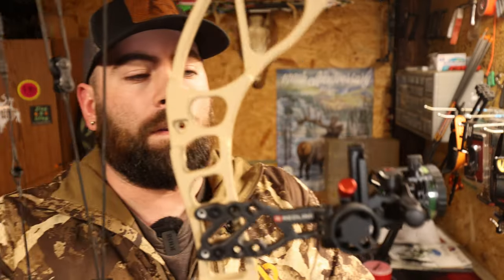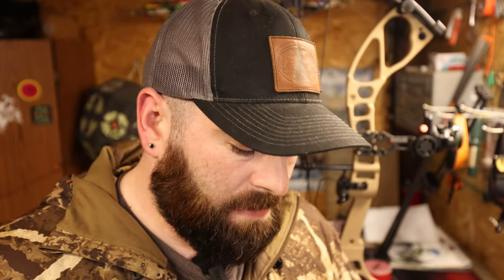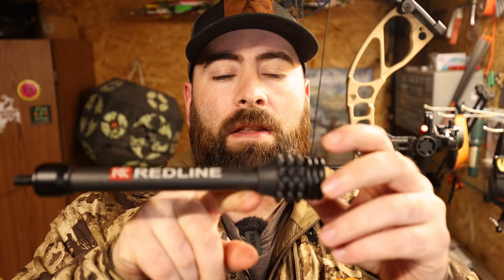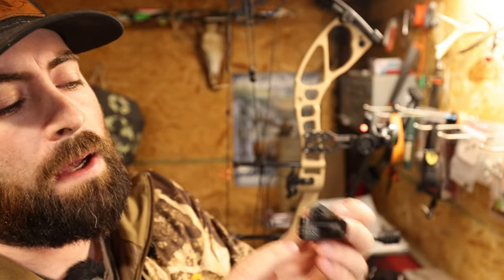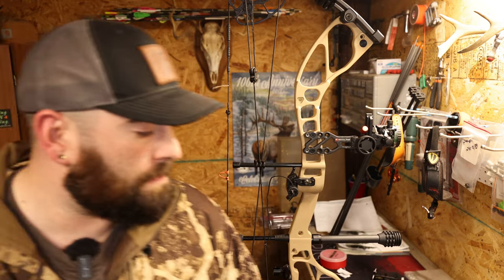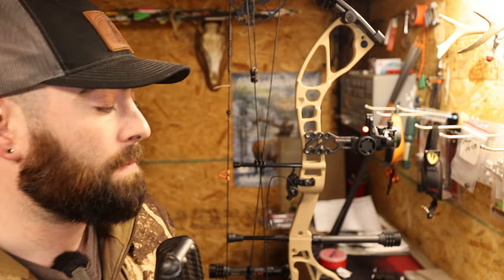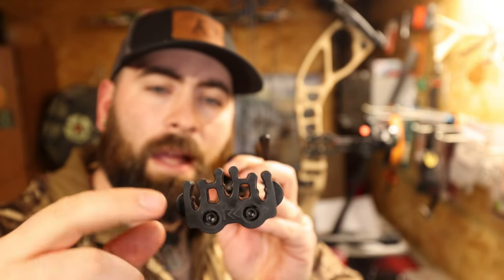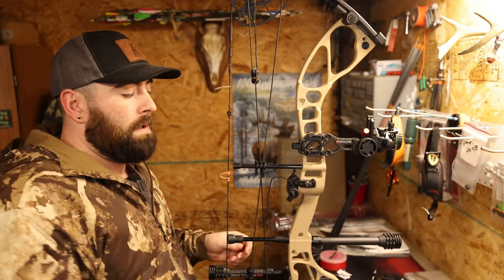Redline Stabilizers and RL-1 3 Arrow Quiver! (Why I Like Them)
Are stabilizer bars that important? Are they an end all? For the most part, not really, but they definitely can up your accuracy and proficiency. The Redline stabilizers and back bar are fantastic quality pieces. As far as the RL-1 quiver goes, it's quality seems bomb proof and appears to fit the needs for both western style hunting quivers and the common midwestern whitetail hunting needs.

📸🎥Equipment Used📸🎥
Main Hunting Cameras: Canon G40, Canon Rebel T6i, Canon R5
Second and Third Angle Cameras: GroPro Hero 4/7 Black
Main Vlog Camera: Canon Rebel T6i
Drone: DJI Mavic Pro
360 Camera: Insta360 Twin Edition